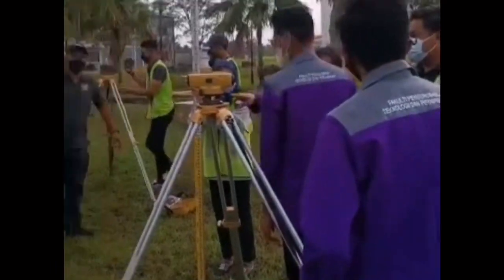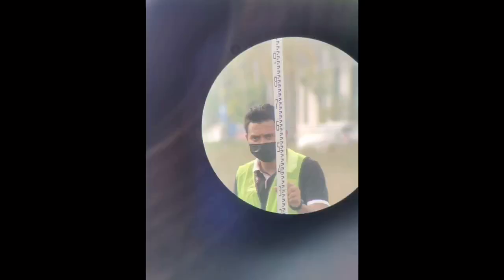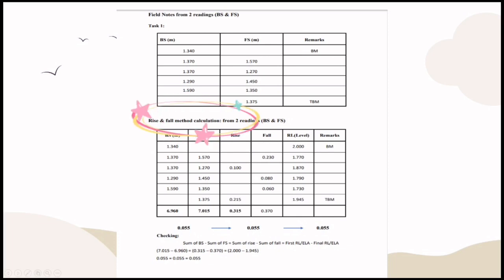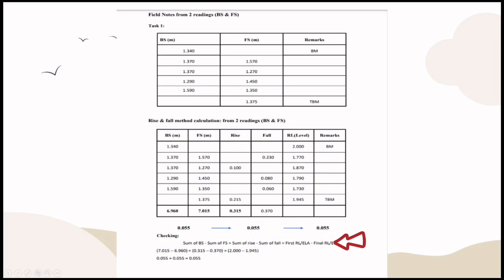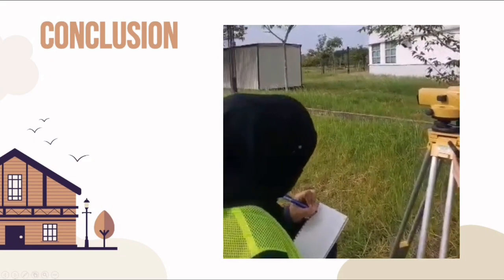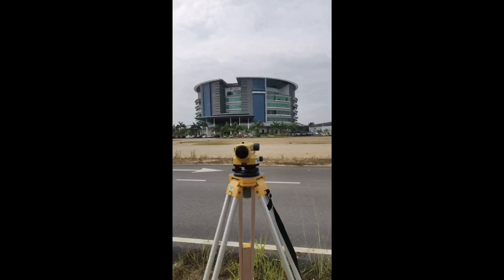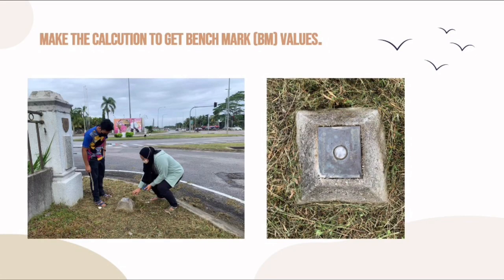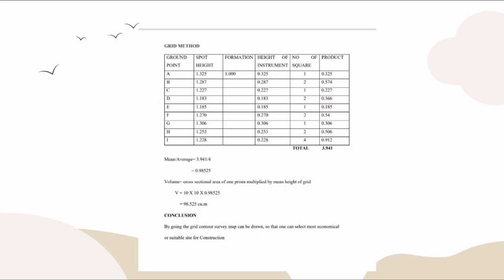LAND SURVEY GROUP 5